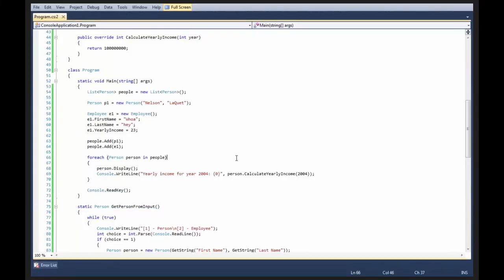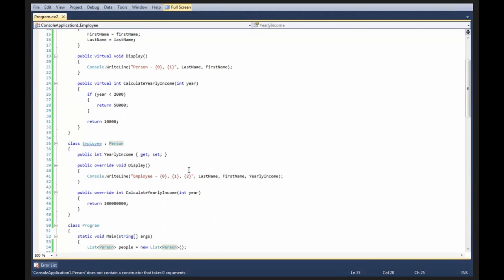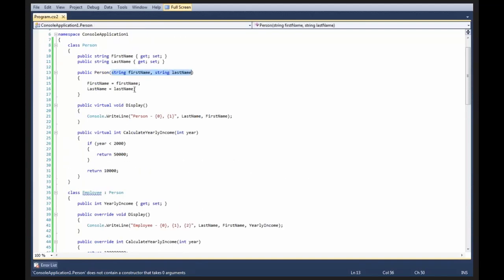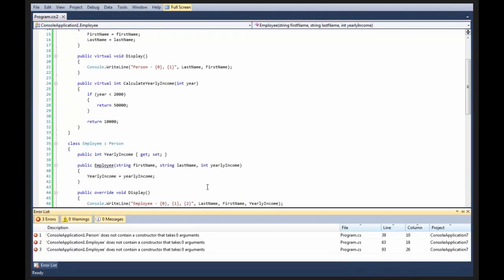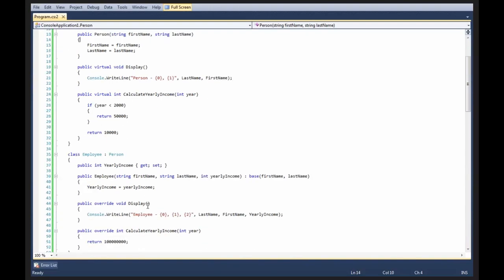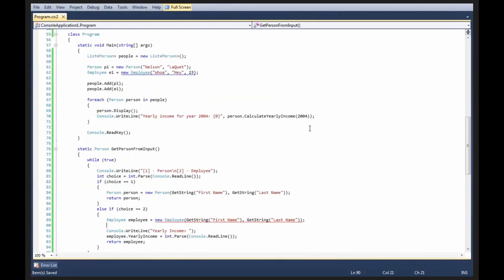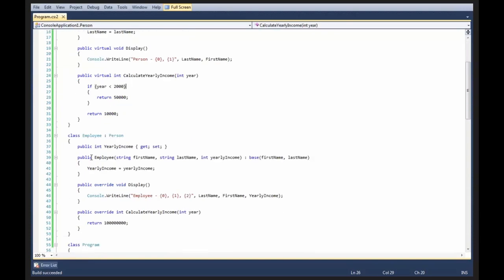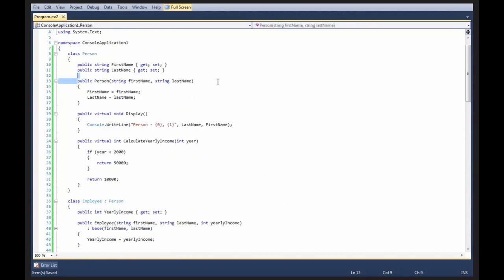🔴 Satisfying the Constructor Requirement • C# Programming • C# Tutorial • Learn C#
This video clip:   Satisfying the Constructor Requirement

00:00 - Intro
00:08 - Satisfying the Constructor Requirement
04:52 - Outro